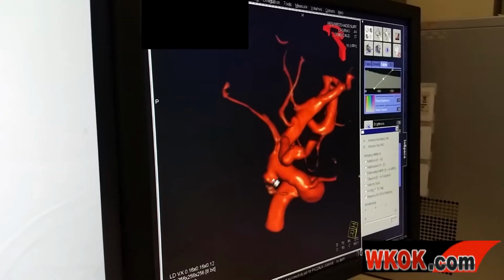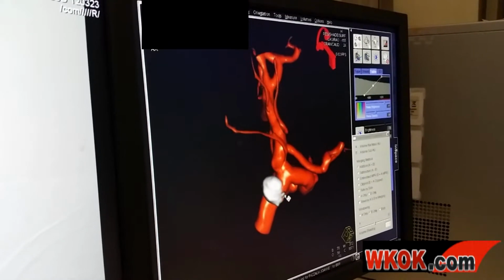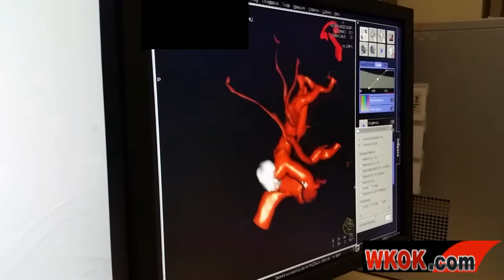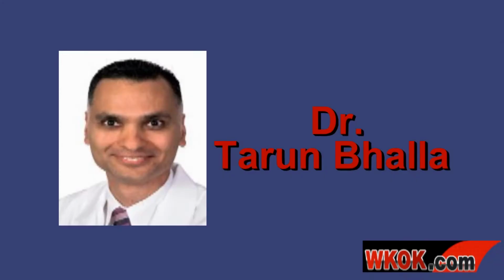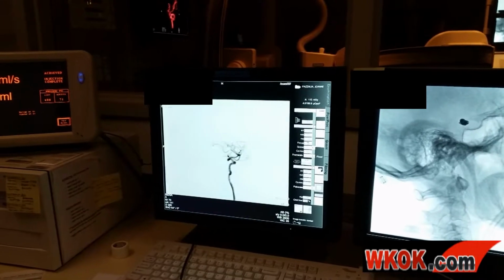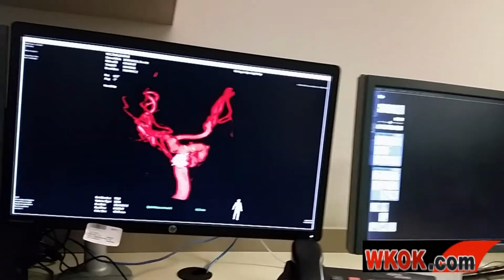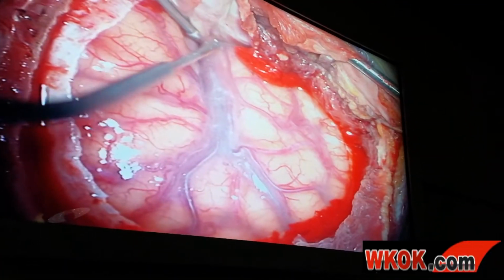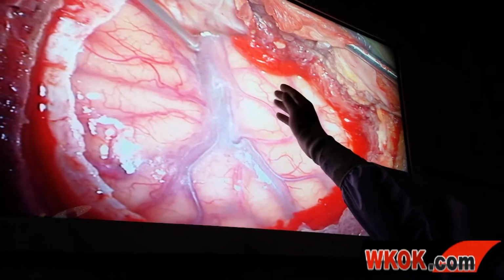Pipeline Stent at Geisinger Medical Center